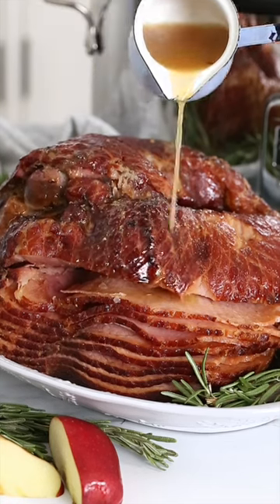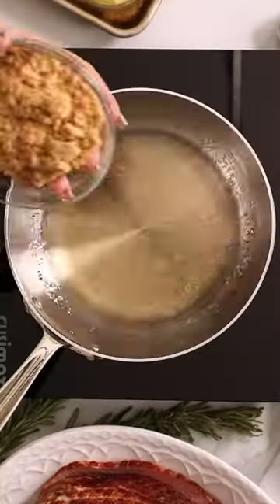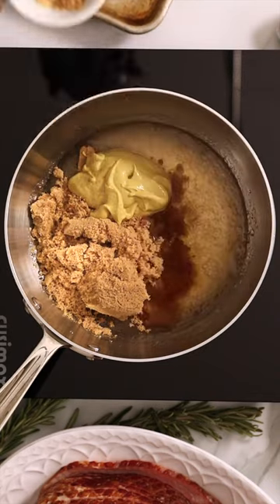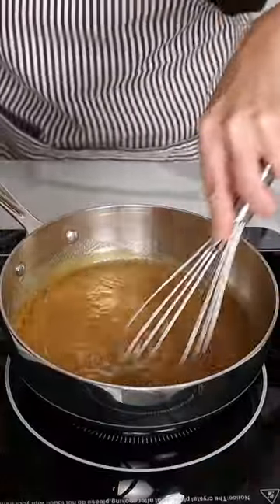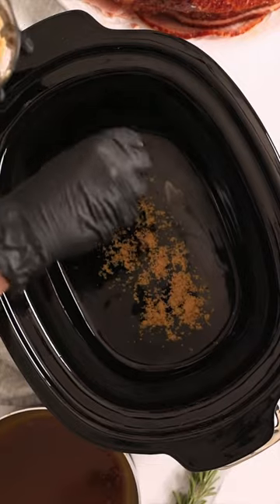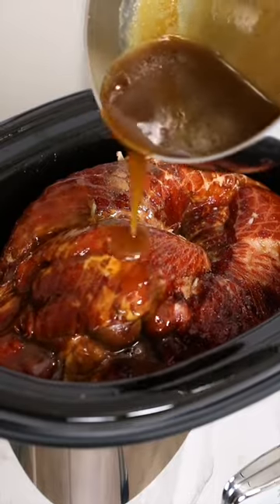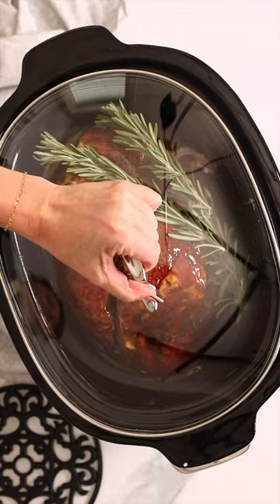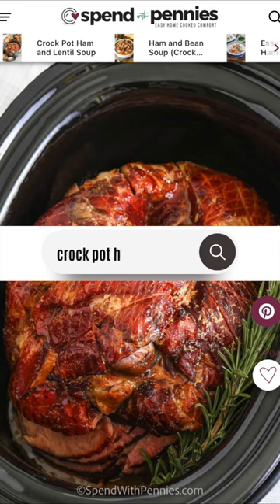Crock Pot Ham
This Crock Pot Ham is so easy, that it practically cooks itself! Brush it with a quick glaze and then let the slow cooker work its magic. So easy and so good!